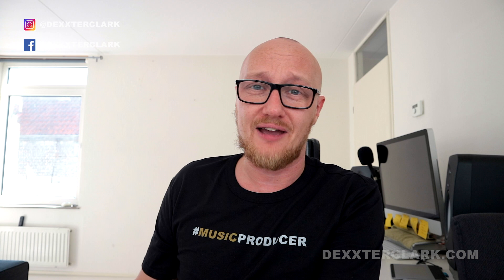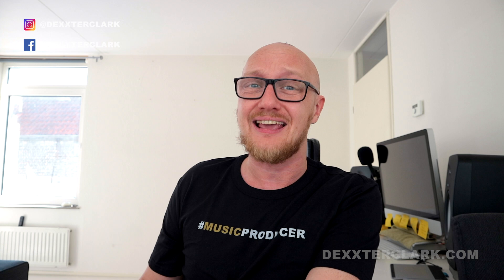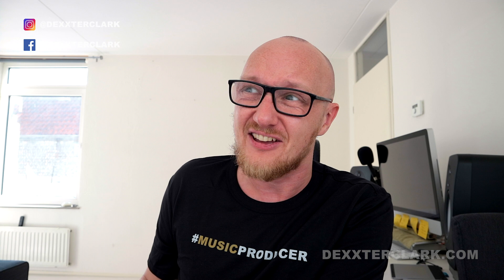2019 Mac Pro best computer for music production? (SHORT VERSION)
Is the 2019 Mac Pro the best computer for music production?
I think not! There are far better alternatives out there.
The 2019 design has some flaws to become the best computer for music production, because there are other computers (even from Apple) that are far better suited for music production.

🔴 VIDEOS THAT I TALKED ABOUT

• best computer for music production
• mac vs PC for music production

❤️ I NEED YOUR HELP TO KEEP MAKING FREE VIDEOS!